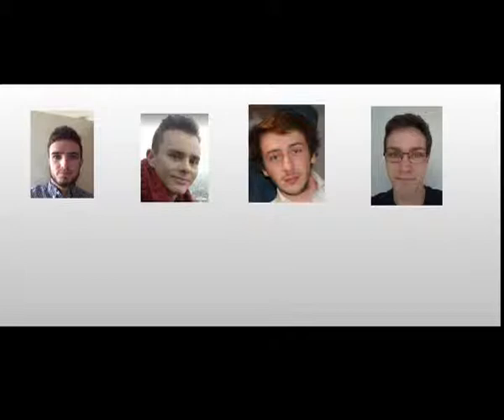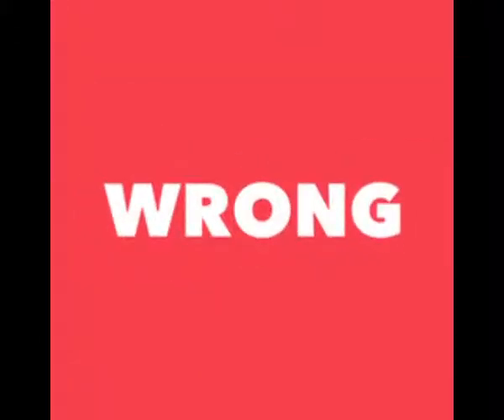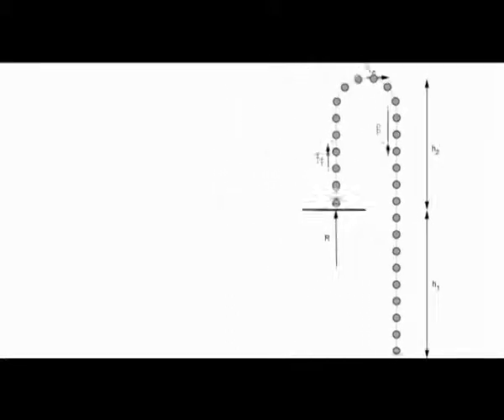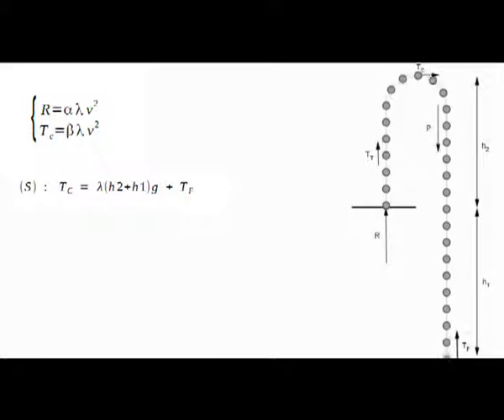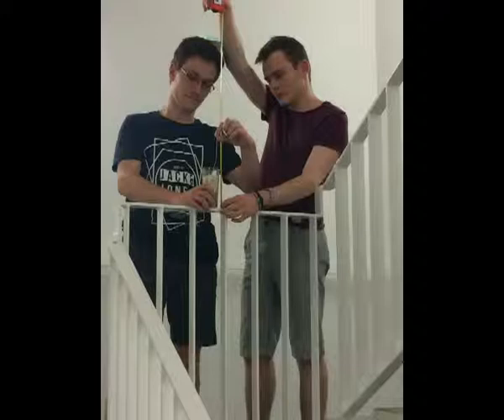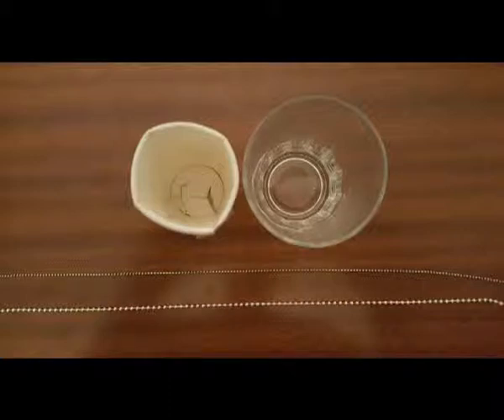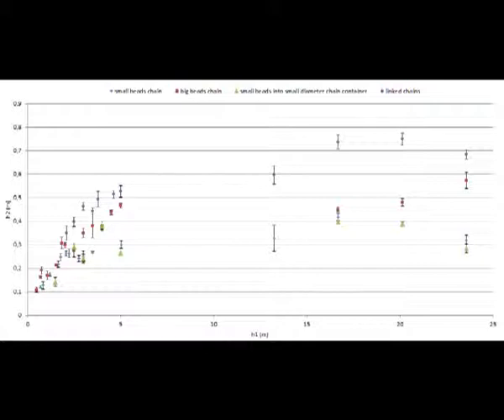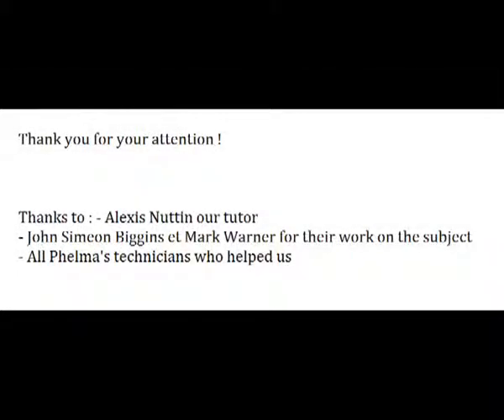Chain Fountain 1.0 at PHELMA (2017)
This project has been achieved by first-year students at the Grenoble Institute of Technology.
The "Chain Fountain" effect has been observed by Steve Mould in 2013.